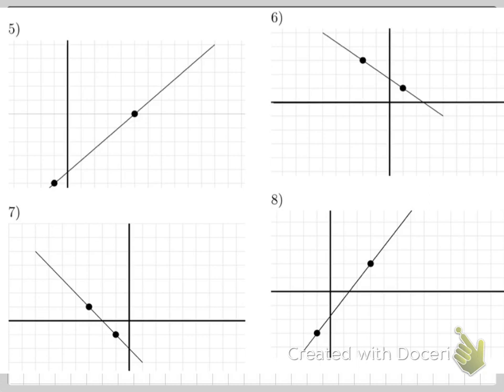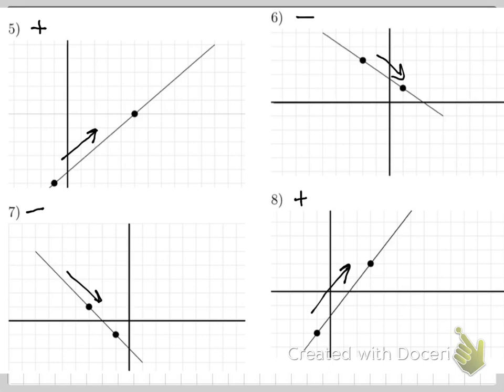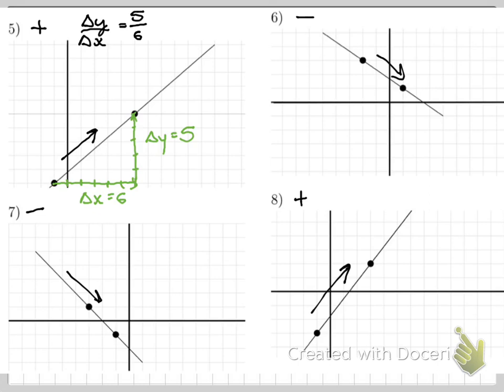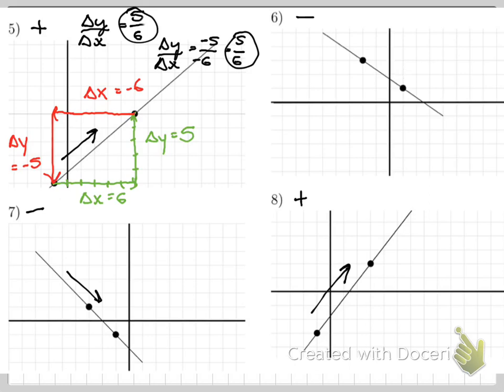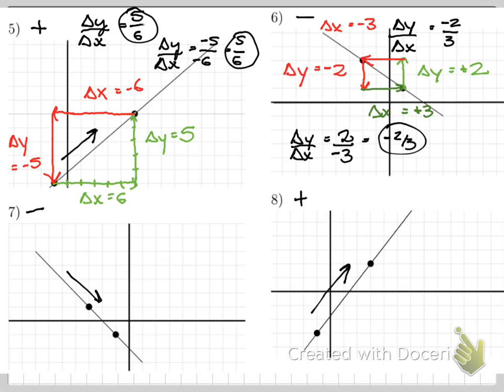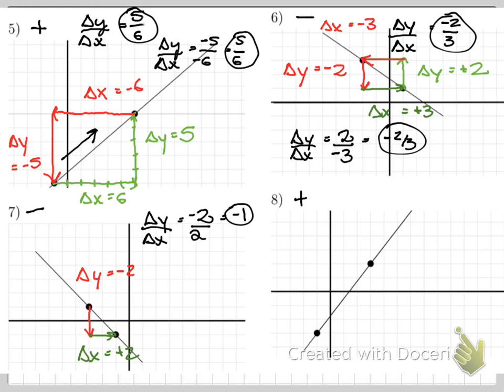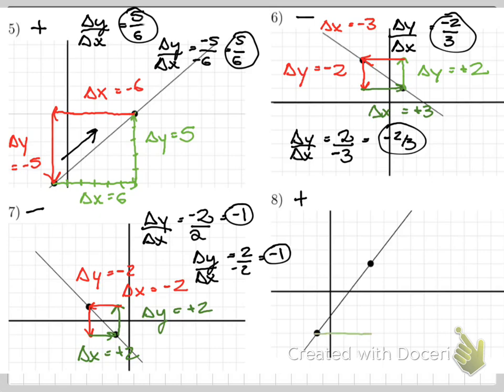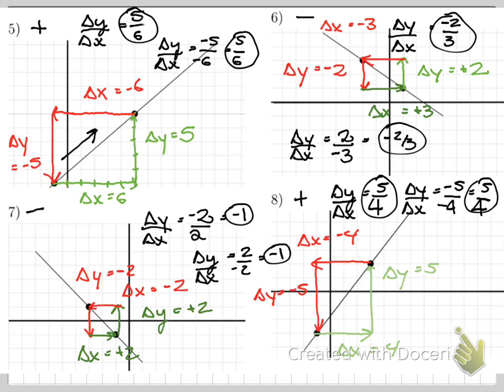MATH 082 Slope Lesson 2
This video is a continuation of my first video which teaches you how to find the slope of a line given the graph of a line